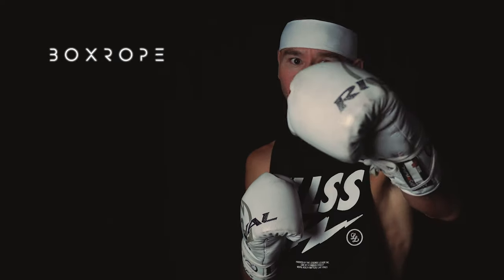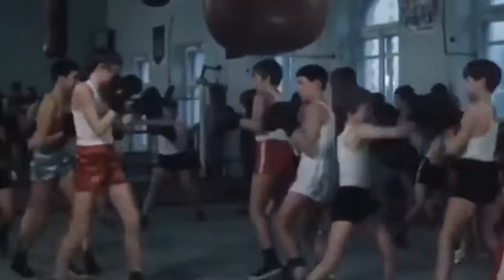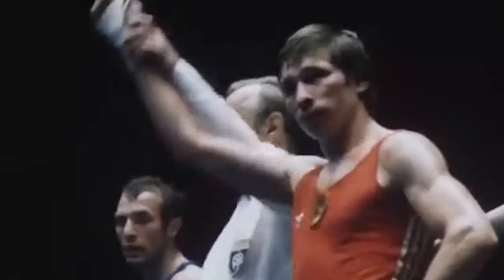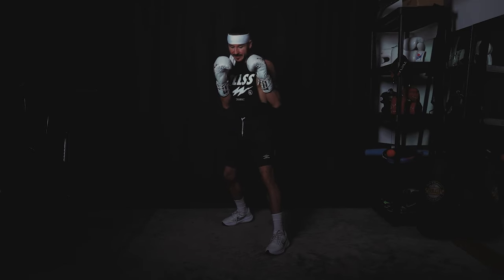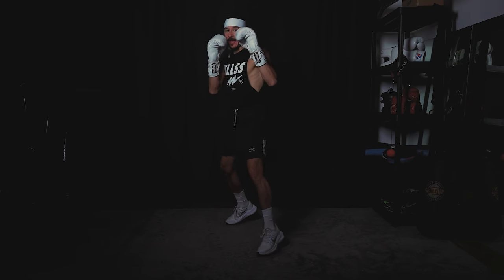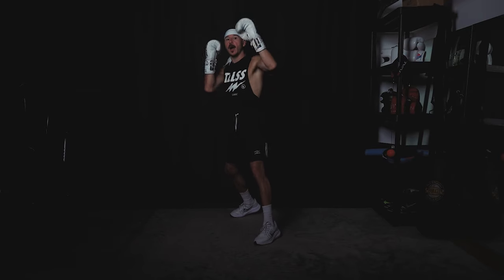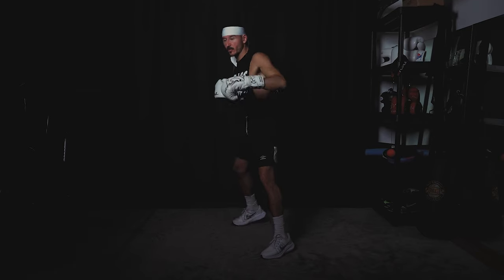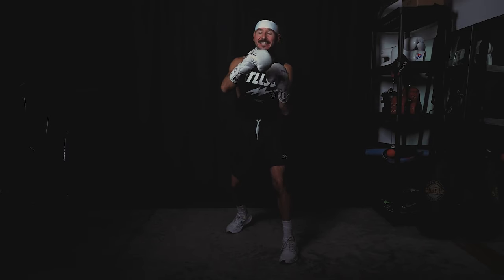Boxing Style Breakdown: The Soviet Style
The fundamentals of Soviet Boxing Style explained in this video by @punchtherapyboxing